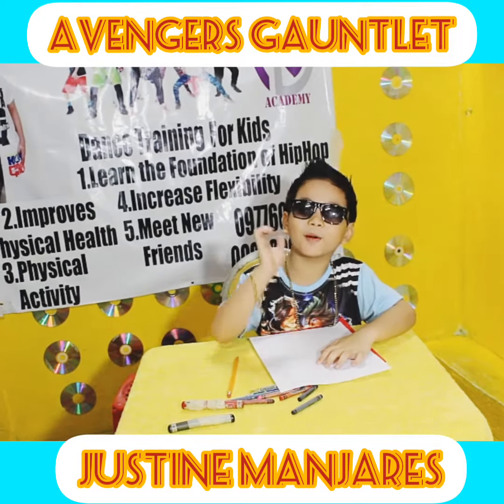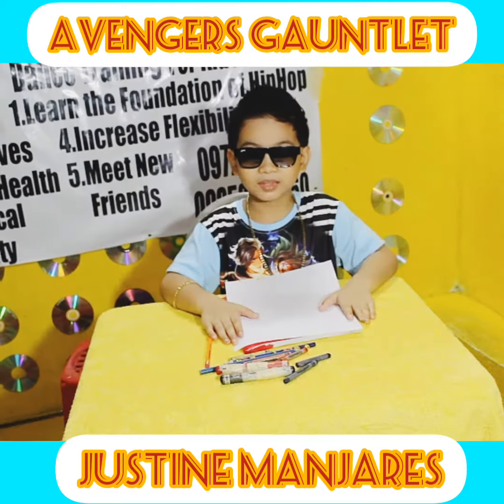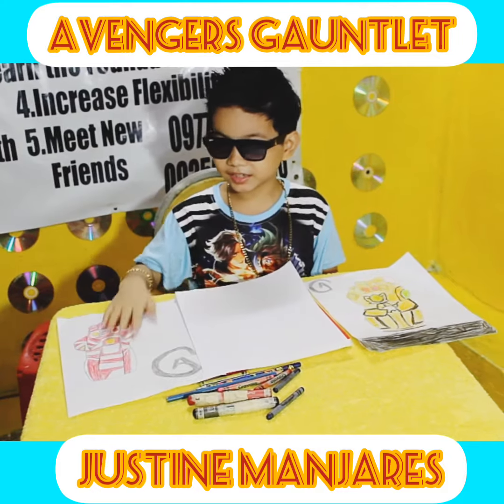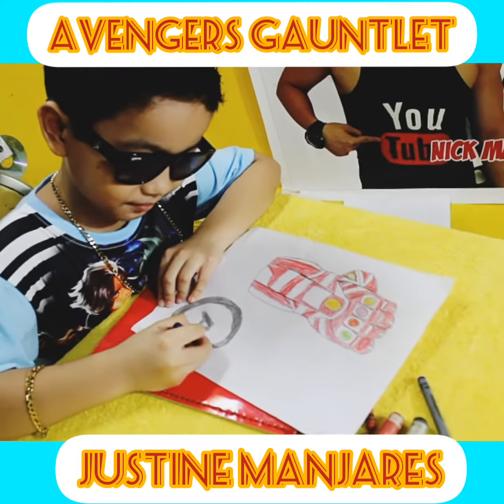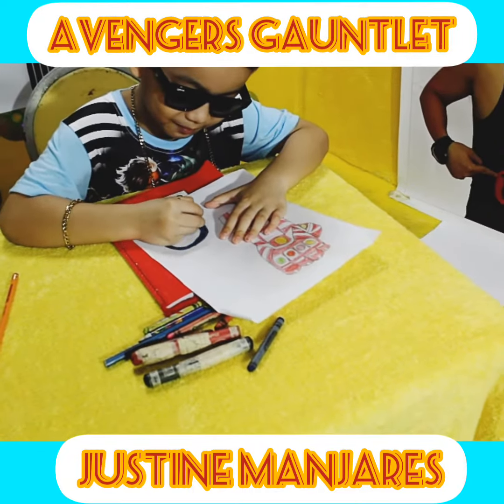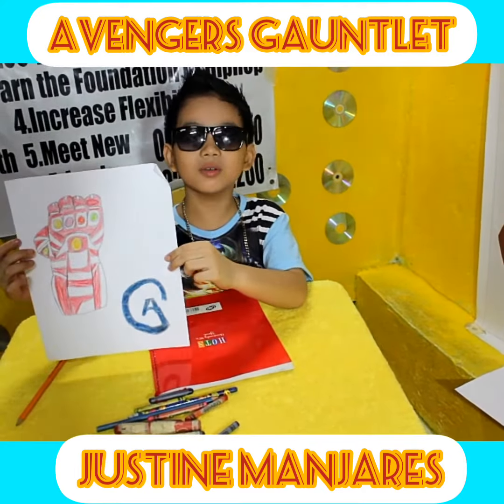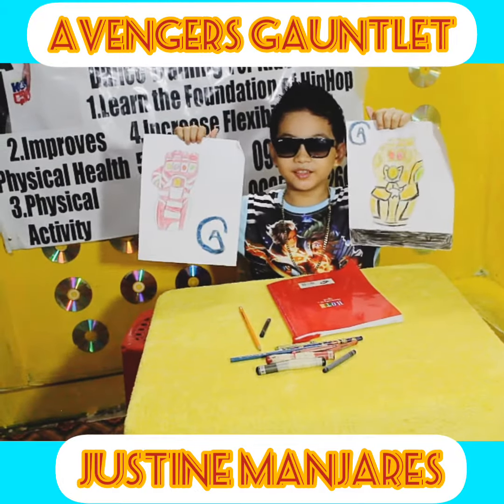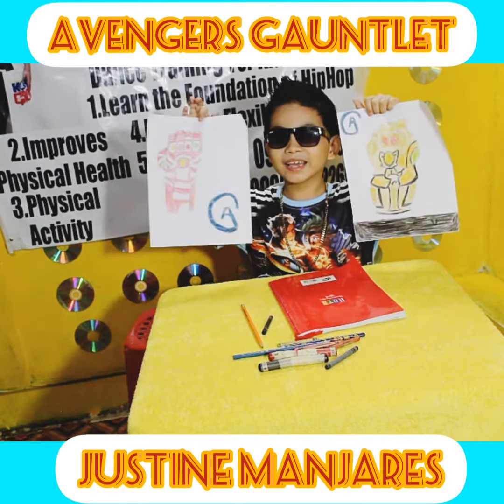Avengers Gauntlet Thanos X IronMan Justine Manjares N Dance Academy